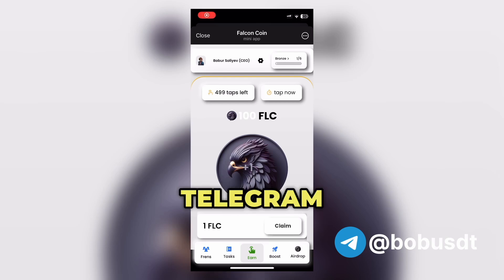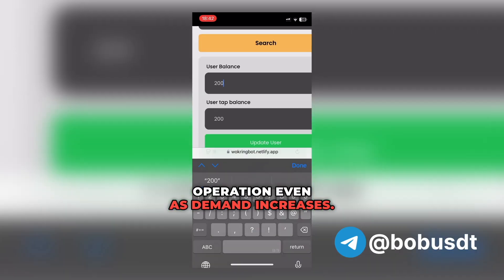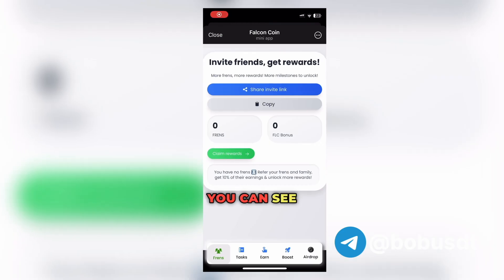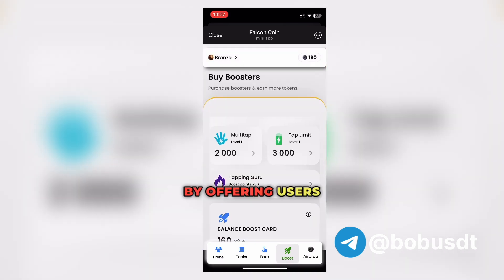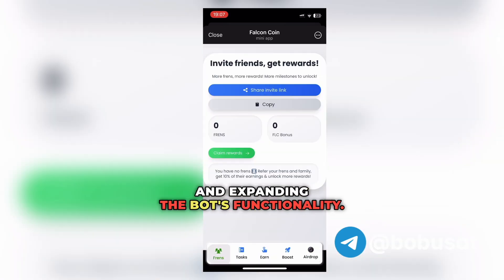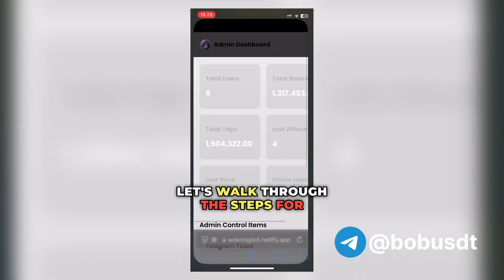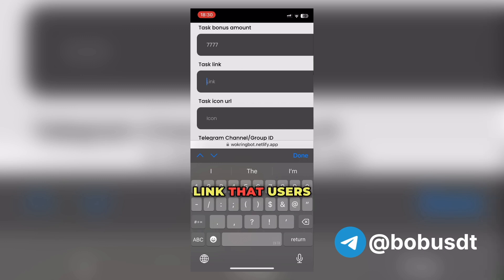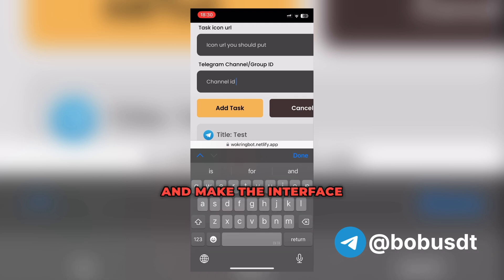How to build telegram mini app like hamster blum major in just 20 minutes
Build Telegram Bot Web App Like Notcoin, Tapswap or Hamster Kombat Using React.